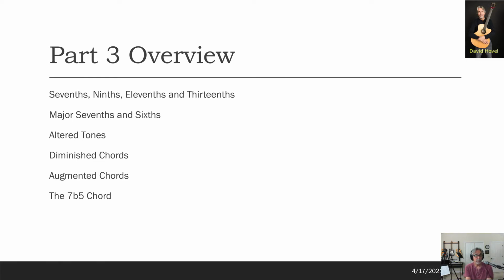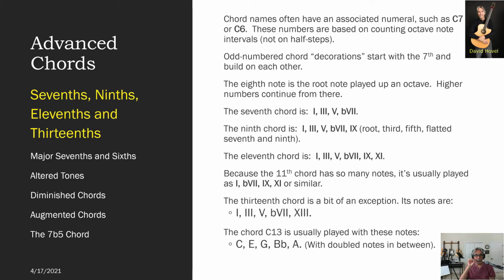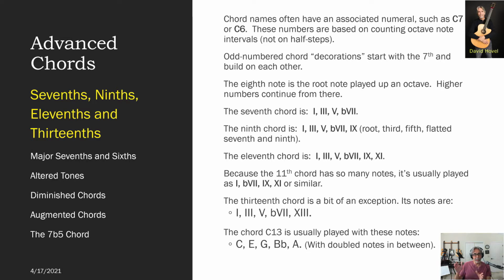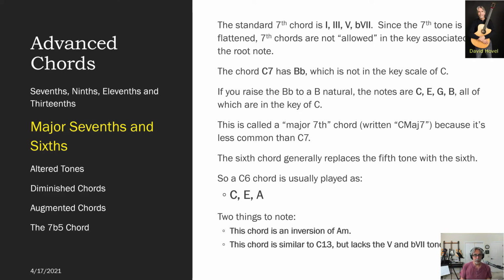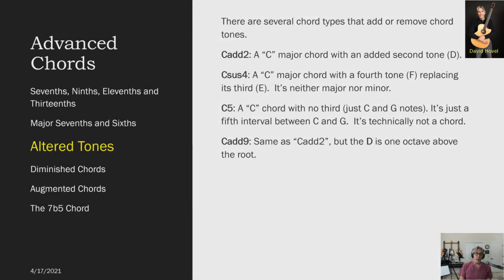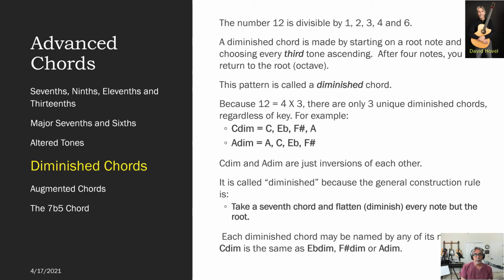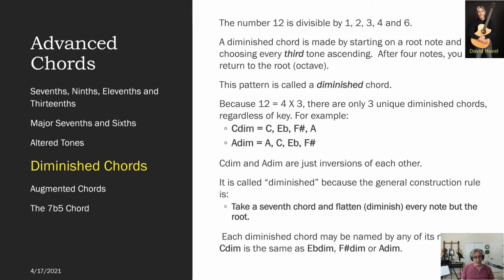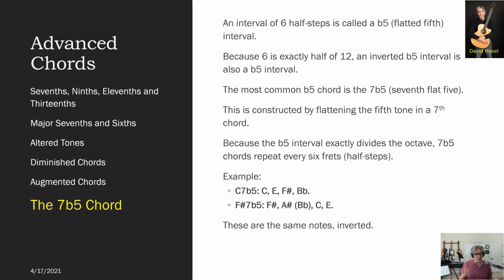Music Theory Basics for Guitar, Part 3: Advanced Chords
This final section of my music theory videos covers 7ths, 9ths, 11ths, 13ths, diminished, augmented and other chord types.